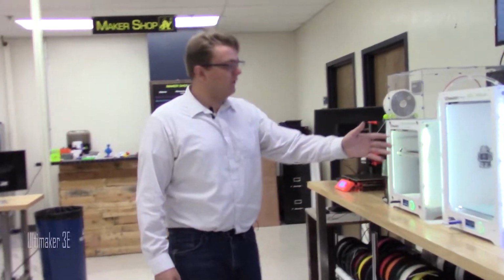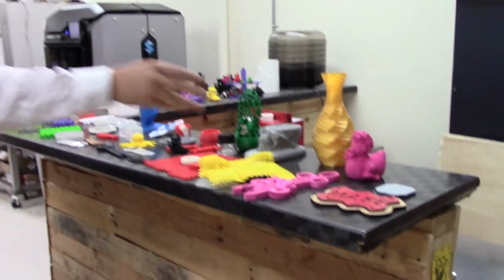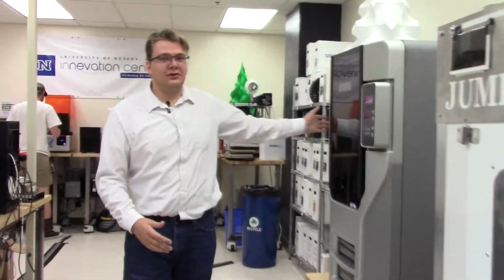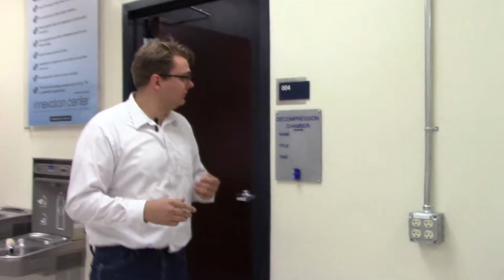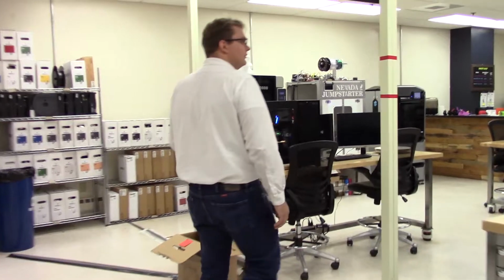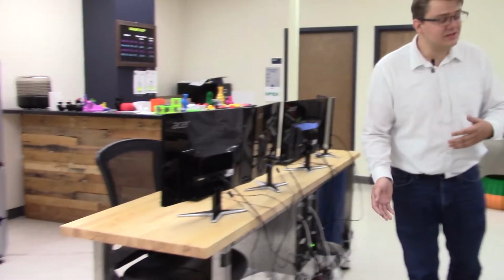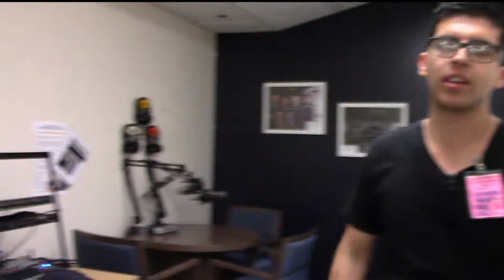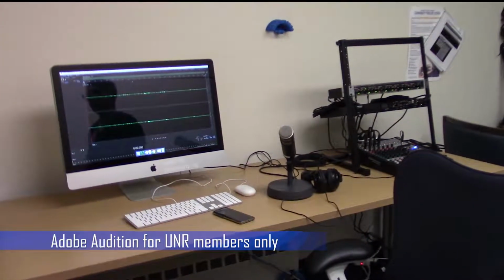Innevation Center Makerspace Tour Part 1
Take a virtual tour of our Makerspace at the Innevation Center. In part 1 of this 3 part series you'll visit our design lab, see our 3D printers, and scope out our podcasting studio and decompression chamber.